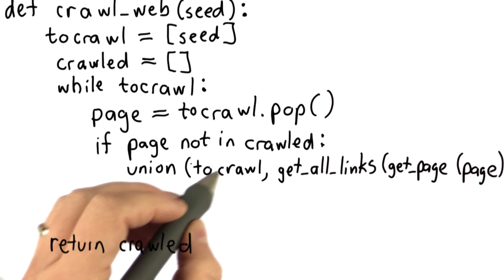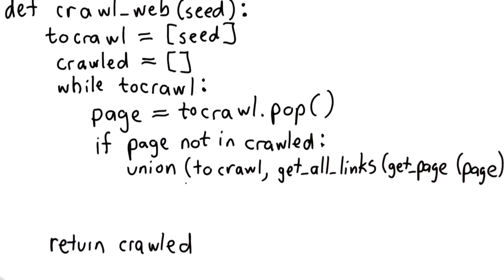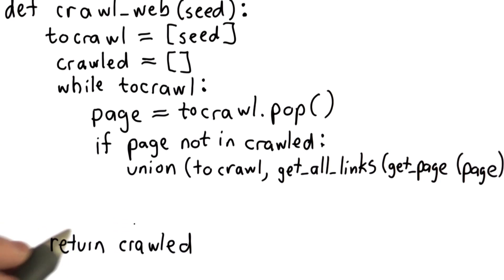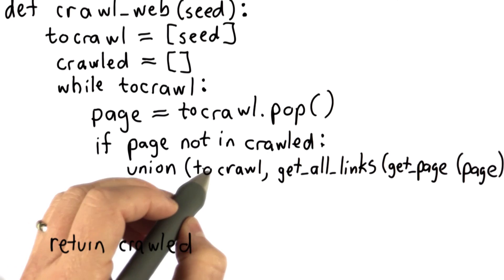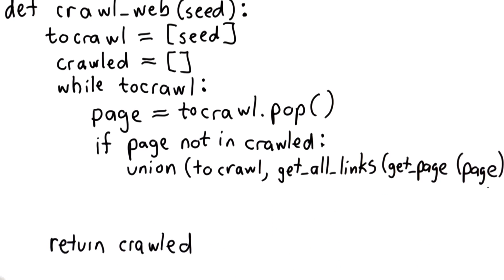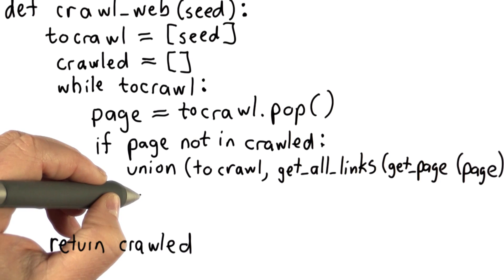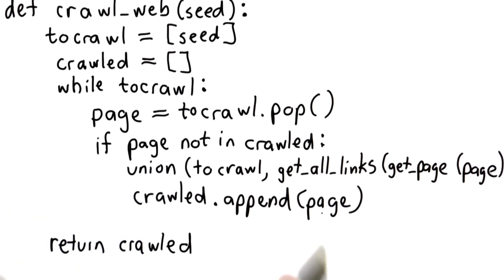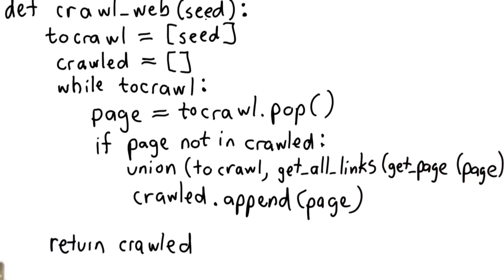Finishing Crawl Web Solution - Intro to Computer Science